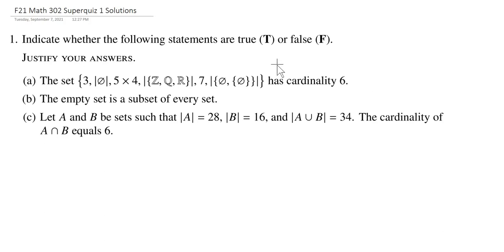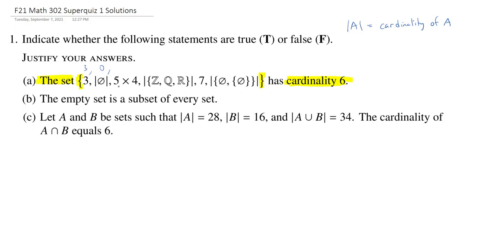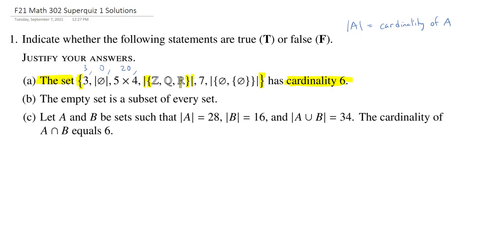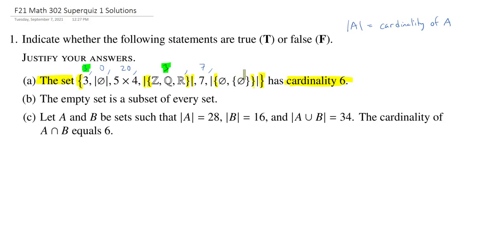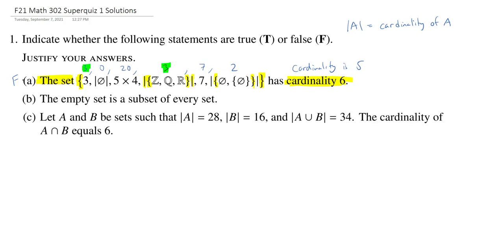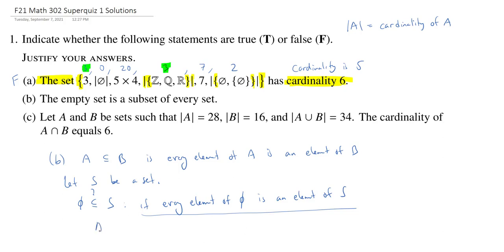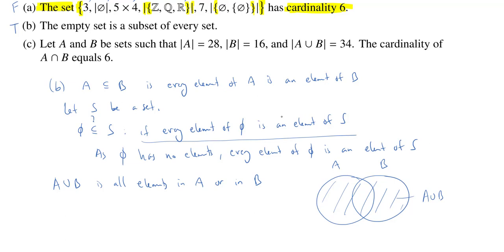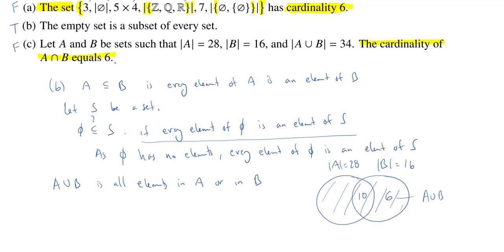Some Set Theory Basics, Superquiz 1 Problem 1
We compute the cardinality of some sets (sidestepping some landmines related to sets within sets) and well as explore the definition of a subset in the context of the empty set.